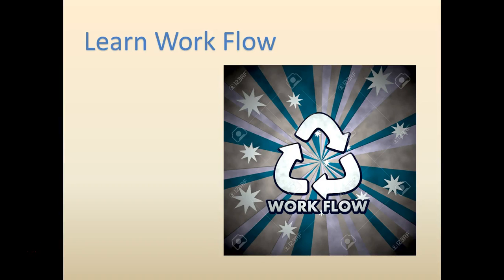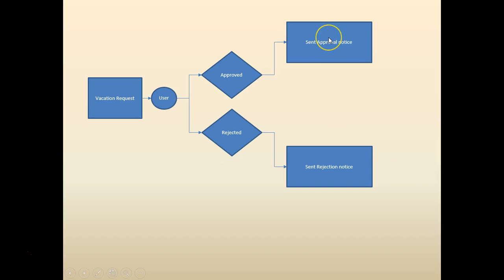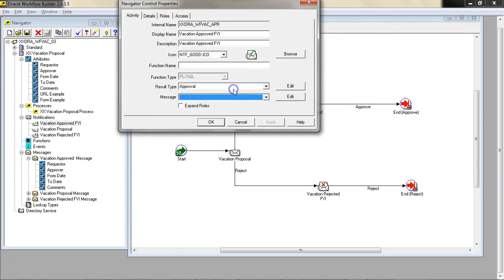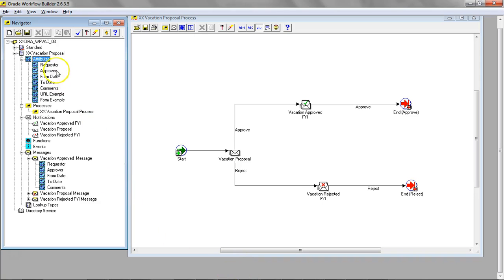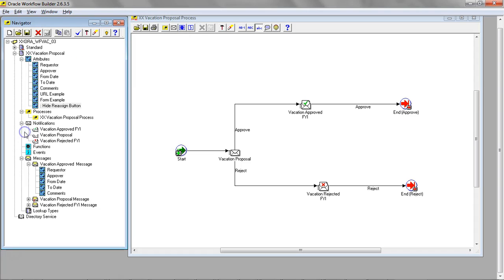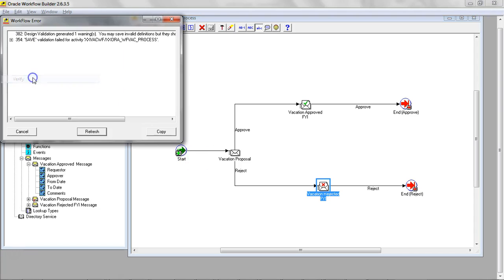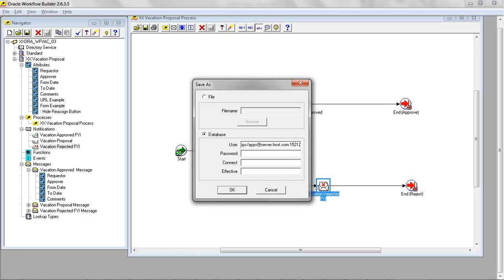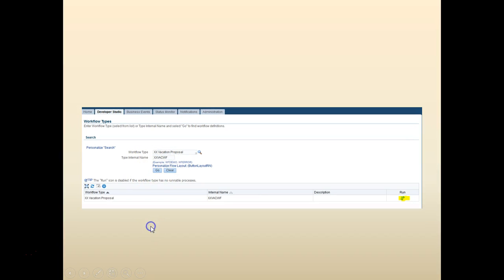wf 00 005 Tie Message to the Notification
Learn to build wf - Tie Message to the Notification . For the files used in this lab